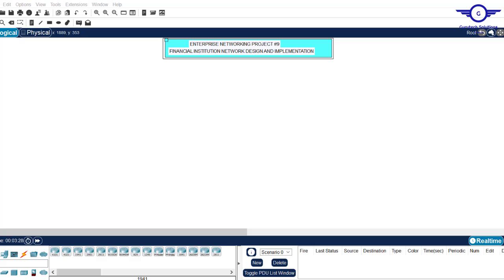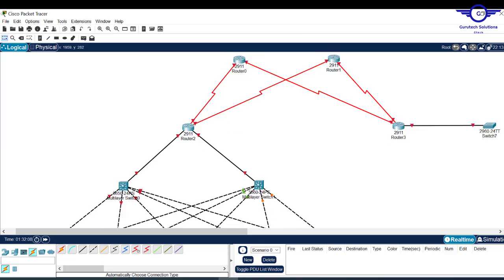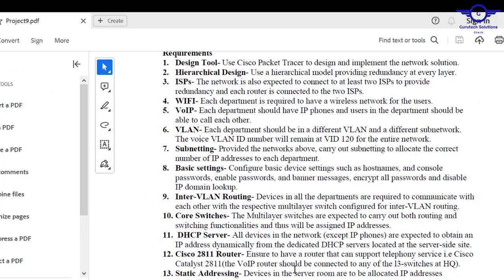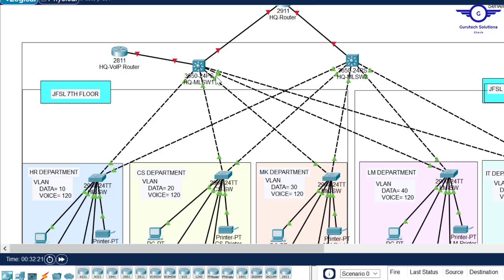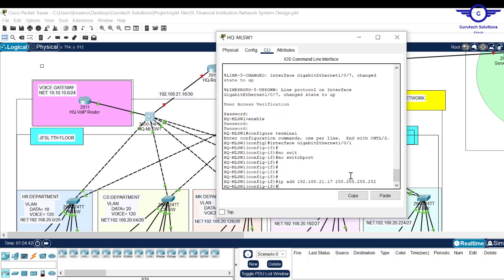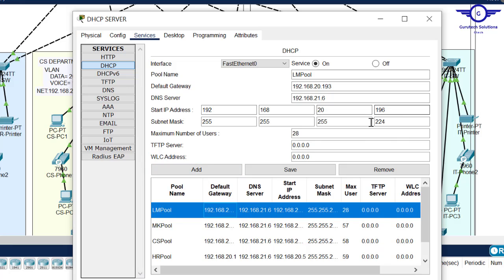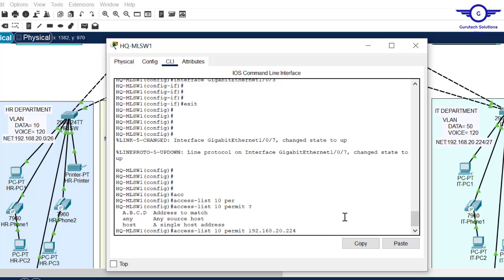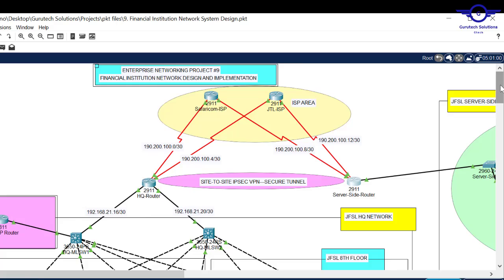9. Cisco Packet Tracer Project 2023 | Financial Network Design & Implementation Using Cisco Packet